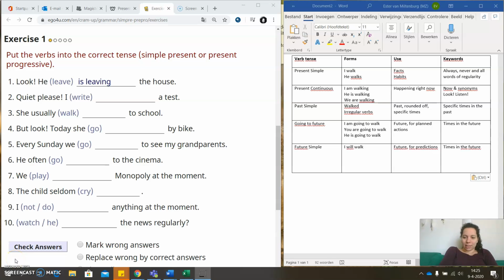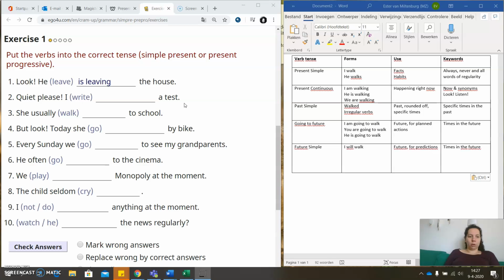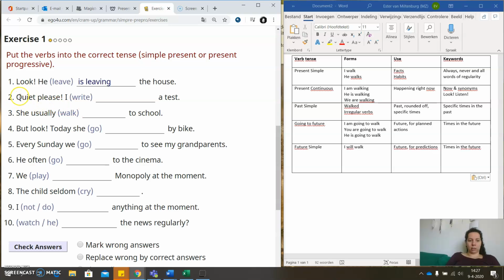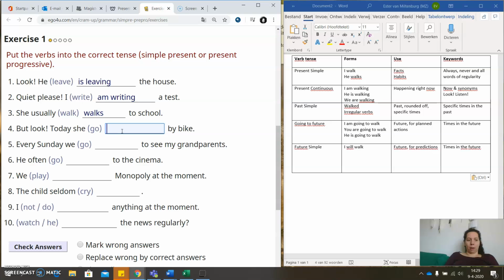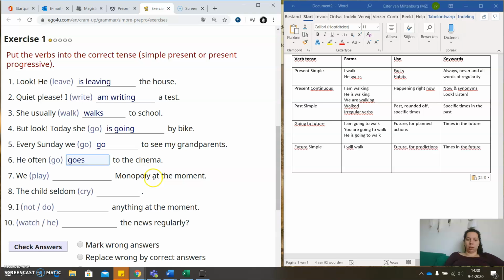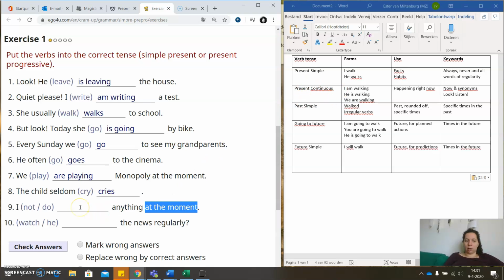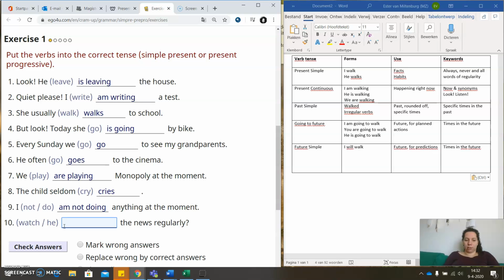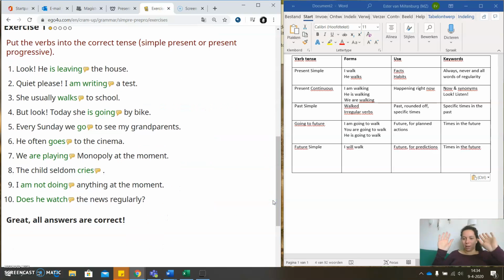Present Simple vs Present Continuous - How To (Year 1) Ester van Miltenburg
Not sure how to do a mixed tense assignment with present simple and present continuous? This might help! :)